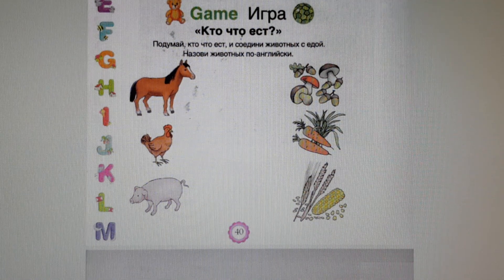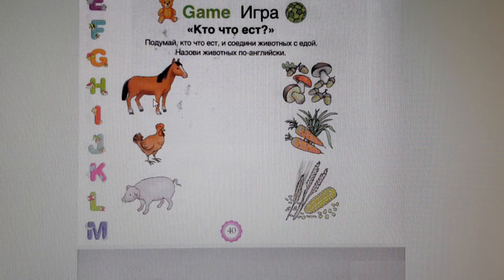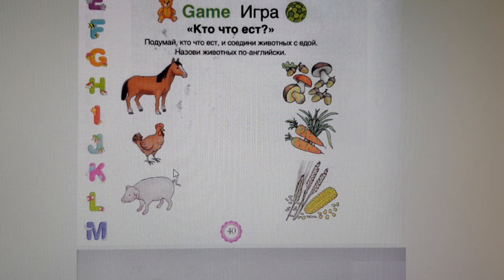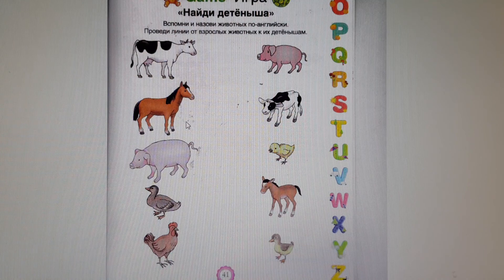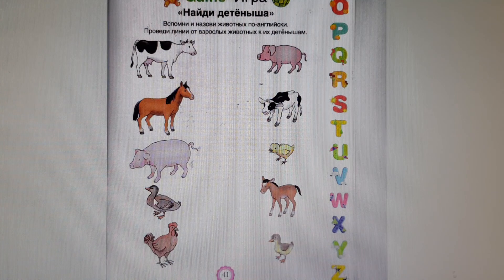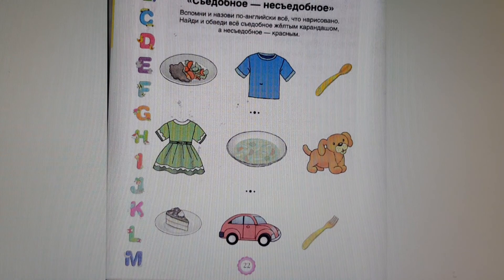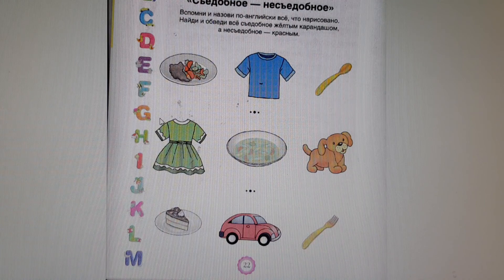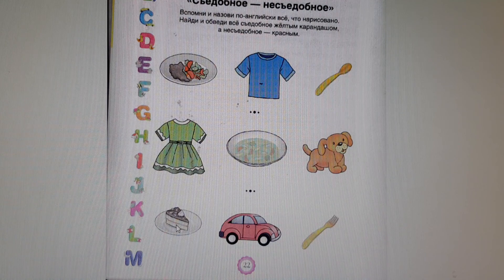Английский. Game. 29.05